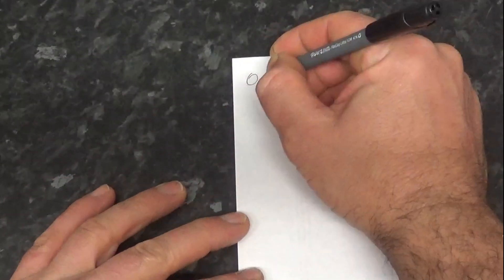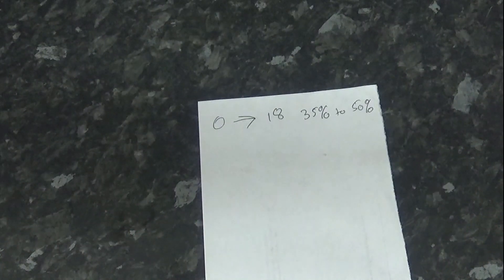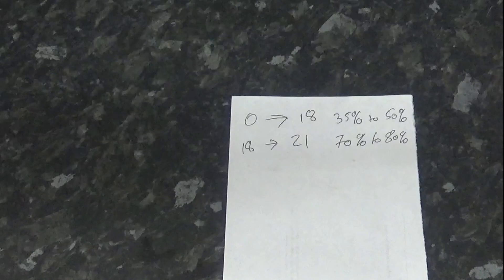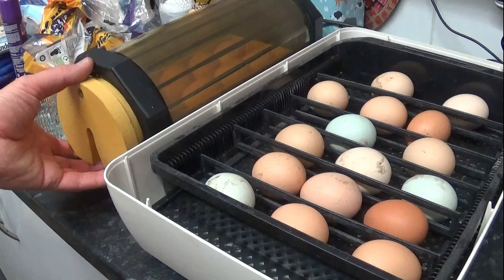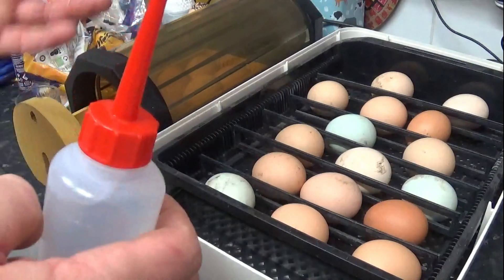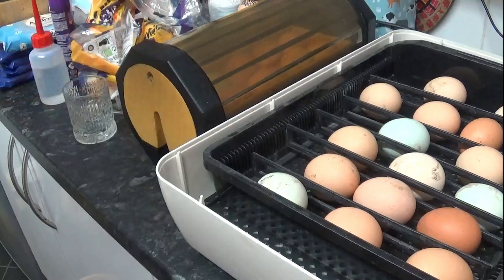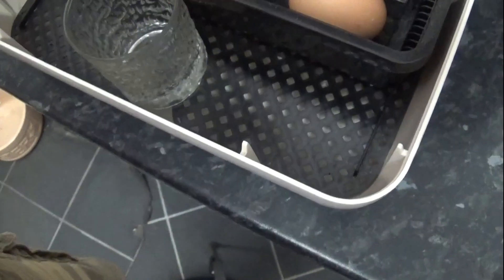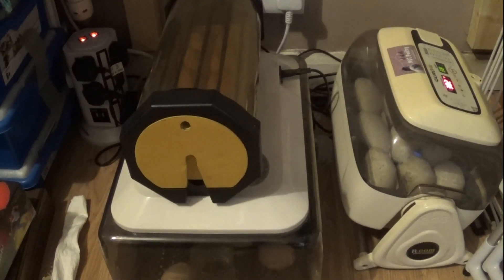From Egg to Chicken (Pt 3) Humidity and day 18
In part 3 of this series, we look at 2 important points, humidity and day 18.
I'm always being asked about humidity, as this is important when incubating eggs. You need to get it right, but its not as hard as many people may make out.

The next important part is day 18, when the eggs are placed into lockdown, and are getting ready for the hatch.